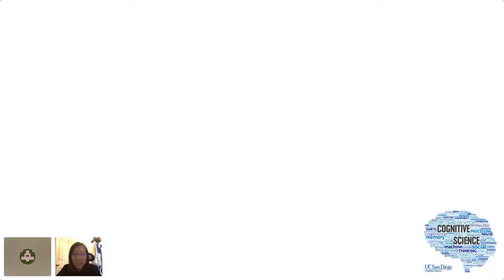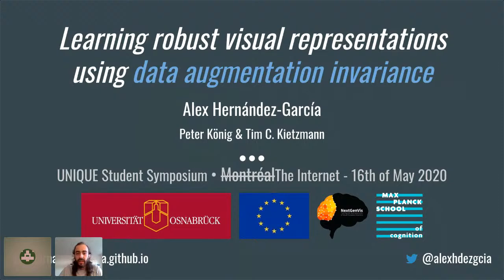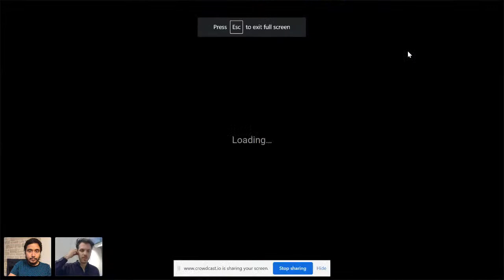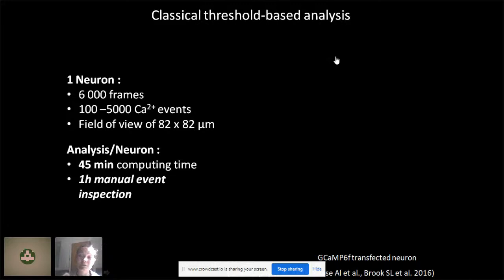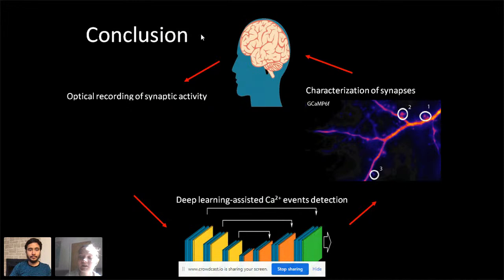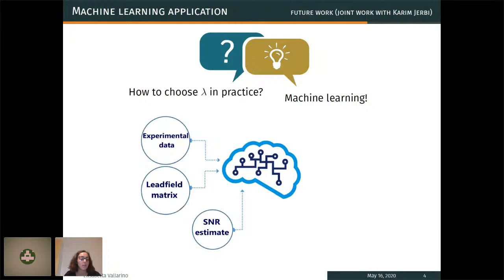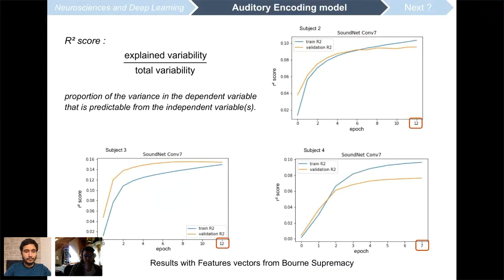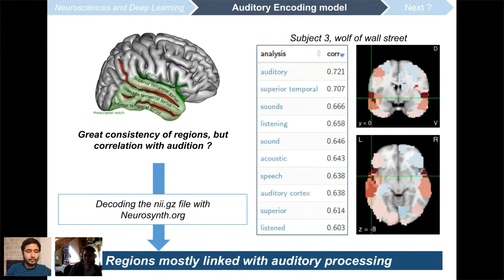[USS2020] Lightnight Talks by students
UNIQUE (Unifying Neuroscience and Artificial Intelligence in Quebec) is having its inaugural student symposium on May 16th, 2020!

USS2020 is a full-day VIRTUAL event aimed at young researchers with a keen interest in work at the intersection of neuroscience and artificial intelligence.

This event will feature a keynote presentation by Dr. Konrad Kording (University of Pennsylvania), as well as invited talks by Dr. Eilif Muller (former member of Element AI and the Blue Brain Project) and Dr. Adrienne Fairhall (University of Washington).

Join us for a day full of inspiring talks and online engaging activities with junior and senior researchers working at the intersection of these two fast-paced and exciting fields, and get the chance to network with them!

USS2020 - Agenda
09.30 am - 09.40 am. Opening remarks

09.40 am - 10.30 am. "Does the brain do something like back-propagation?" by Dr. Konrad Kording (University of Pennsylvania)

10.30 am - 11.10 am. Social coffee break

11.10 am - 12.00 pm. "Bridging scales of intelligence from biophysics to ConvNets" by Dr. Eilif Muller (formerly with Element AI and EPFL)

12.00 pm - 01.00 pm. Lunch break

01.00 pm - 02.00 pm. Lightning talks by trainees

02.00 pm - 03.00 pm. Discussion panel

03.00 pm - 03.50 pm. "Biological dynamics and their role in computation and learning " by Dr. Adrienne Fairhall (University of Washington)

03.50 pm - 04.00 am. Coffee break

04.00 pm - 05.30 pm. Breakout sessions (with guest mentors)

05.30 pm - 05.40 pm. Closing remarks